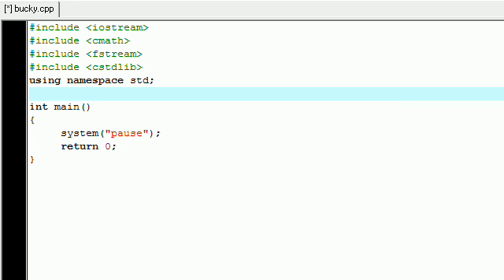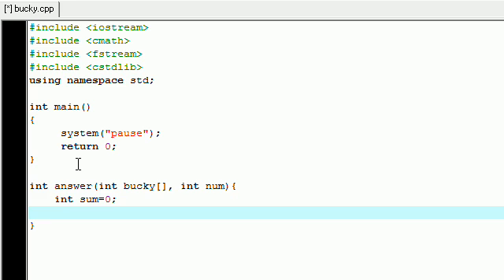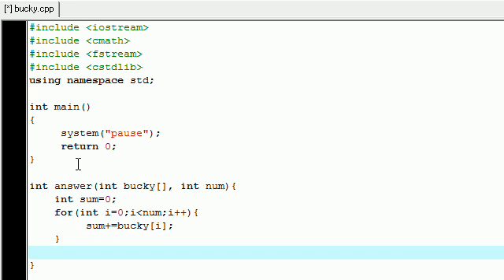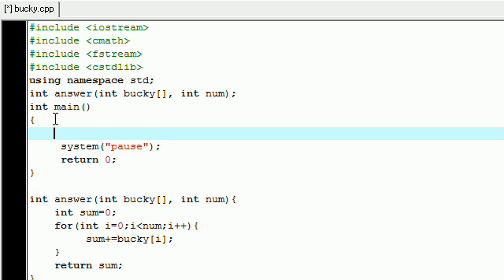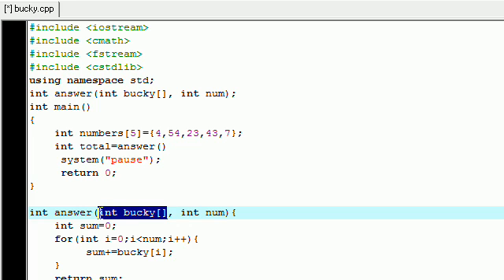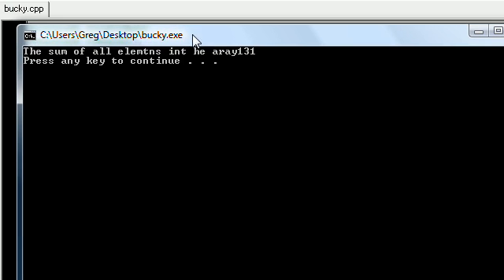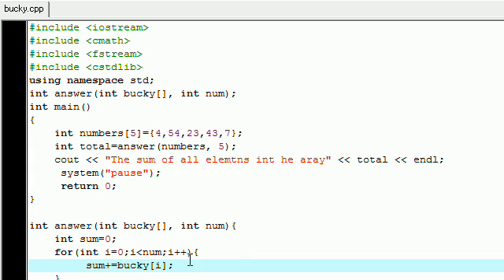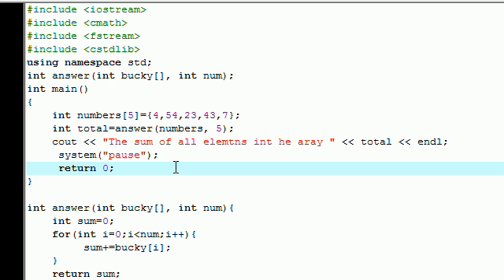C++ Tutorial - 25 - Passing Arrays into Functions